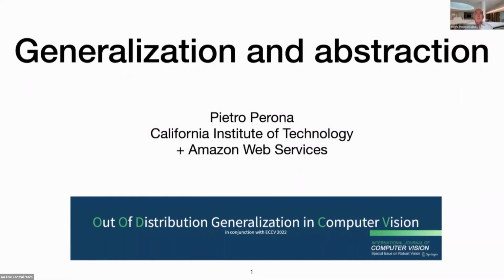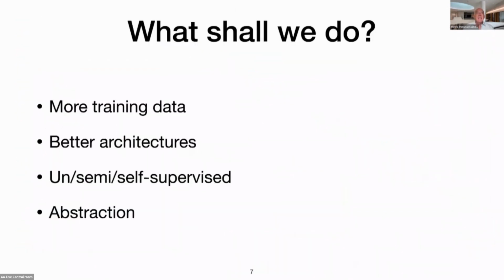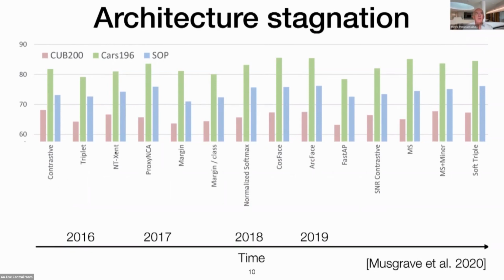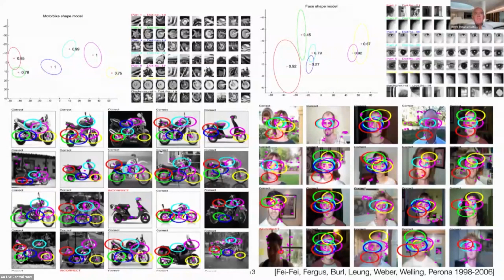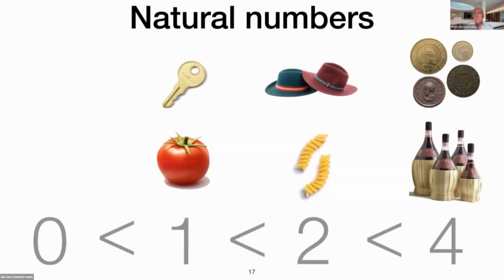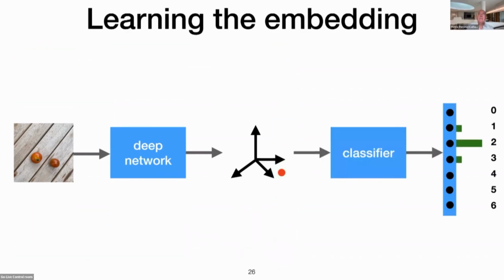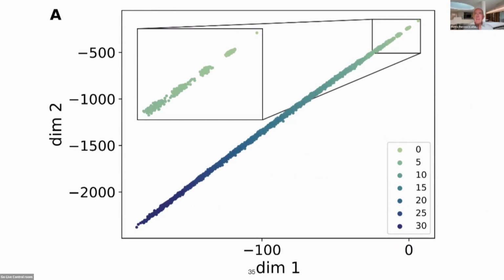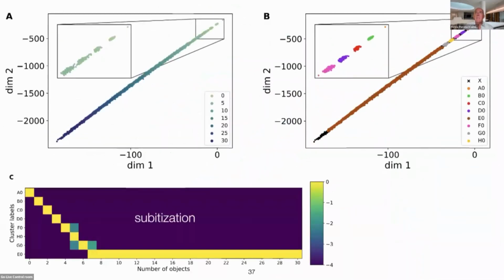[OOD-CV @ ECCV22] Pietro Perona - Generalization and Abstraction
ECCV 2022 Workshop Out Of Distribution Generalization in Computer Vision